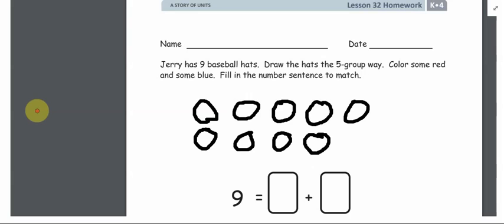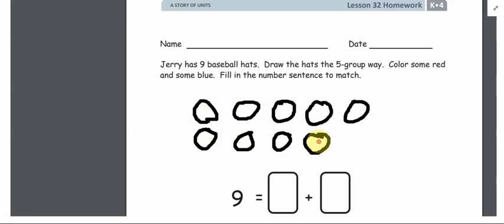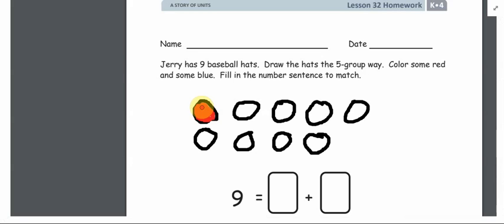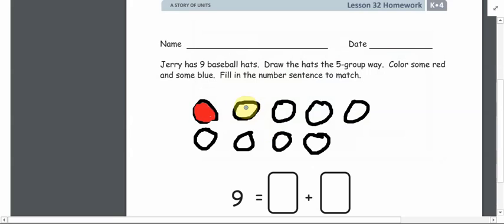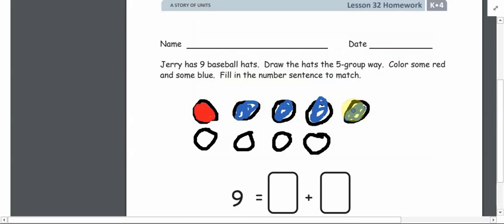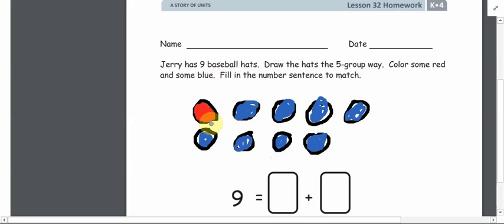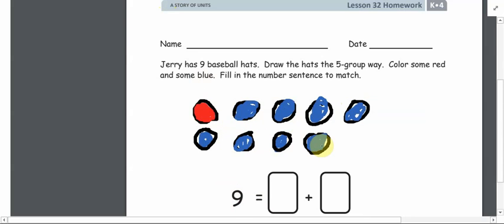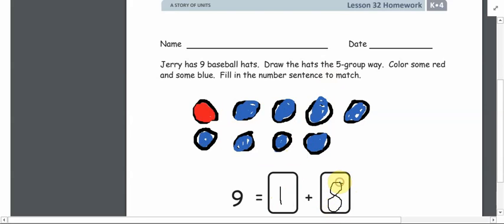Module 4 - Lesson 32